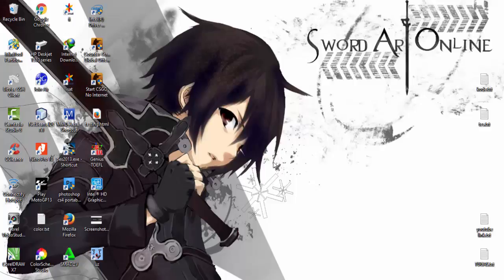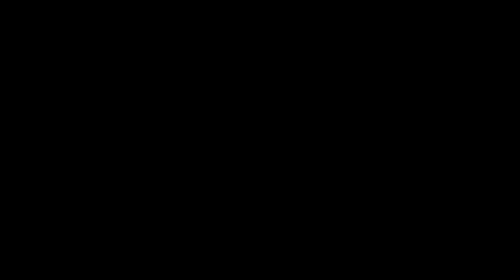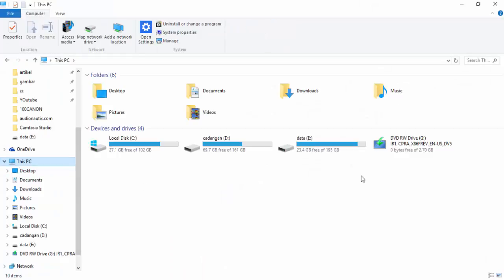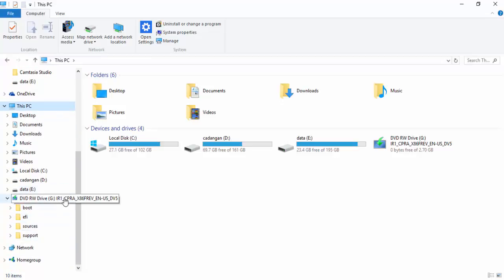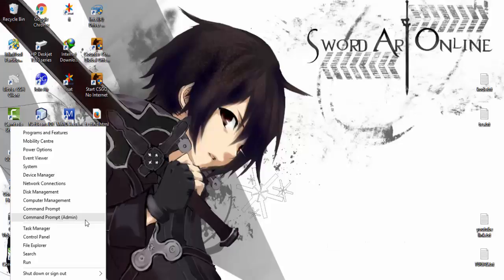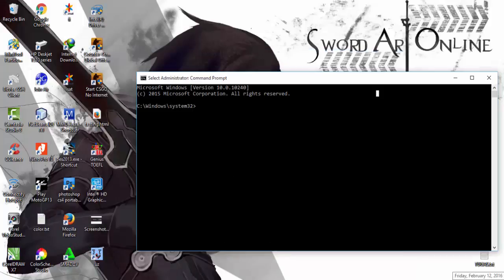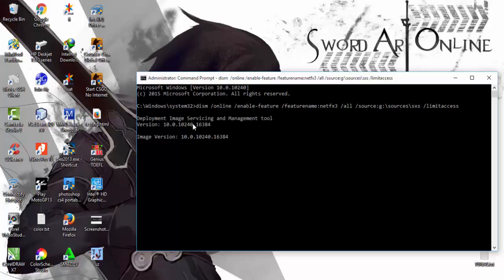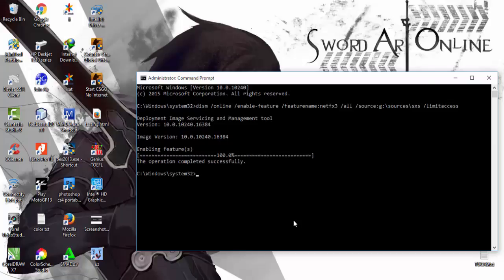how to install net framework 3.5 offline on windows 8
this video will help you to solve error while install .net framework 3,5 on windows 8, 8.1 or 10, learn more about how to install net framework 3.5 offline on this video